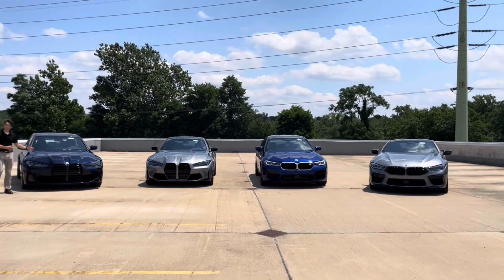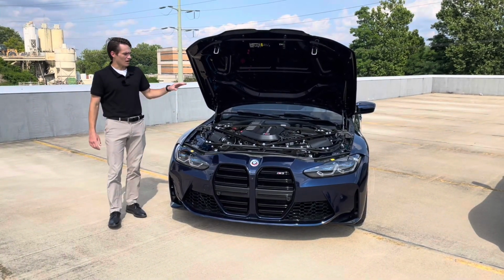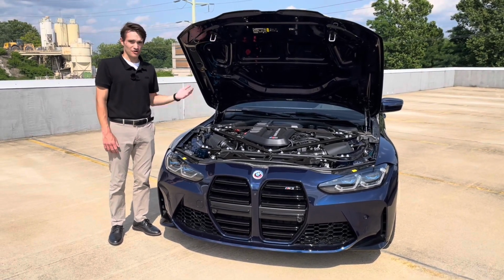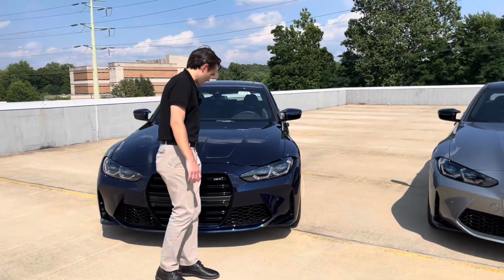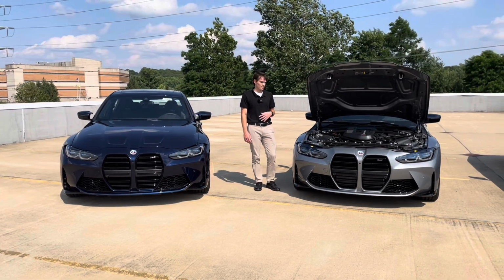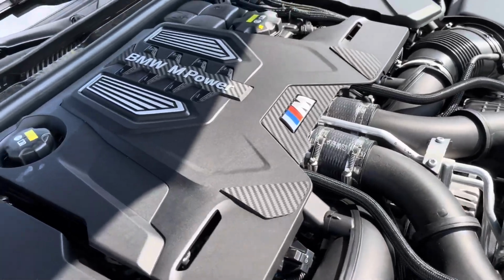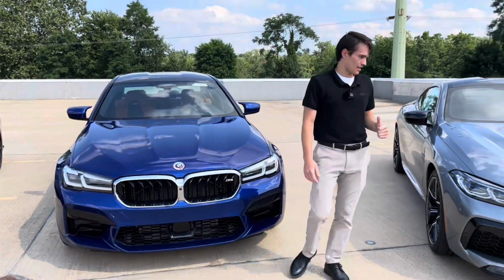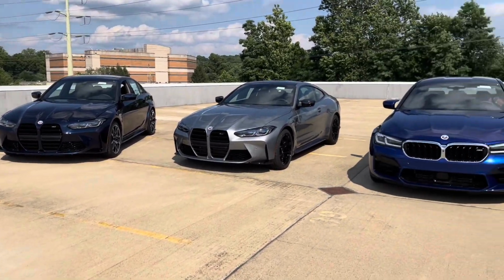Breaking down every current BMW M Engine! S58 and S63 technical discussion and specs.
In today’s video, we’re lucky enough to have all of the currently offered M engines, in all of the currently offered states of tune, in one place! We have a base S58, a competition trim S58, a base S63 and a competition trim S63. With all the cars together, we go through each engines technical specs, as well as the differences between comp and non-comp trims. Stick around until the end of the video to hear their exhausts!

Timestamps:
00:00 Intro
01:24 S58 Base (M3)
04:38 S58 Competition (M4 Competition)
06:35 S63 Base (M5)
08:50 S63 Competition (M8 Competition)
10:09 Exhaust Clips